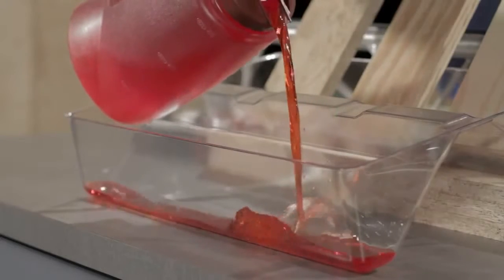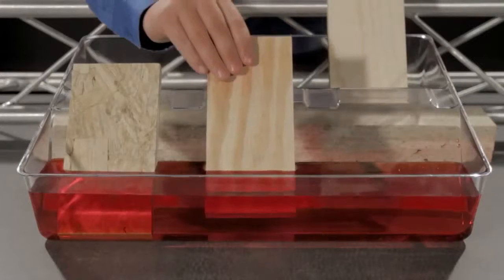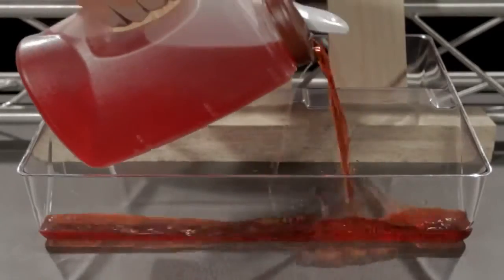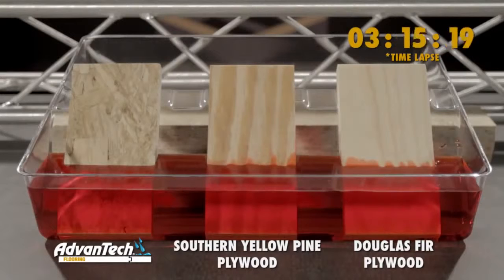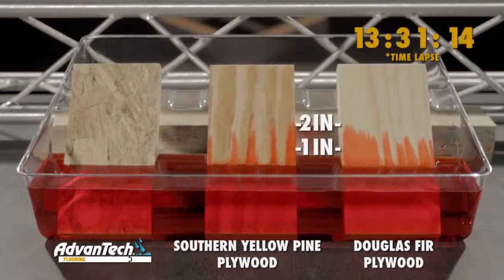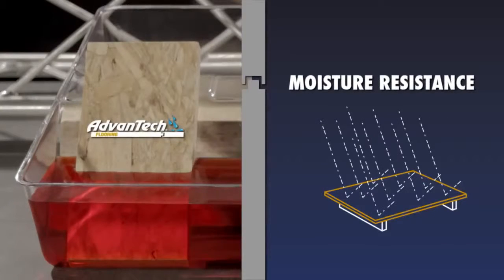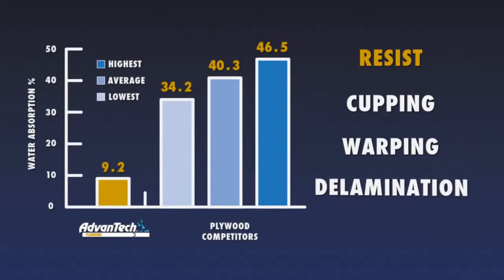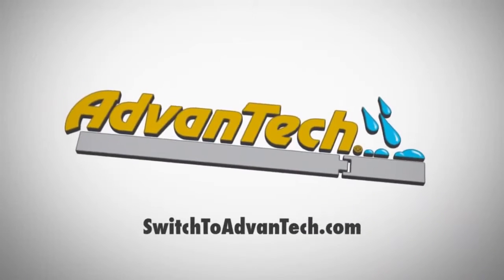어드반텍(AdvanTech) 패널의 뛰어난 습기저항성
최고 품질의 SUBFLOOR와 함께 하십시오.

최고의 성능과 편안함을 제공합니다.
어드반텍 바닥재 위에 무엇을 시공하던 최고의 건축물이 될 것입니다. 건축가가 선정한 업계최고의 성능과 품질보증.